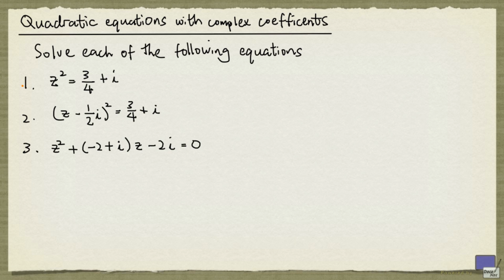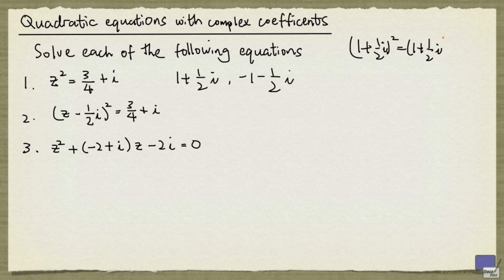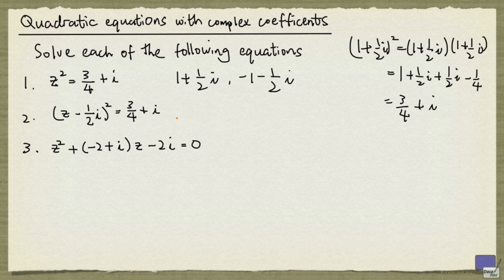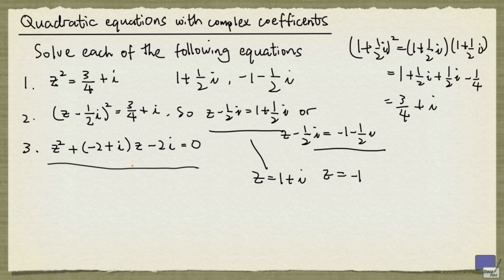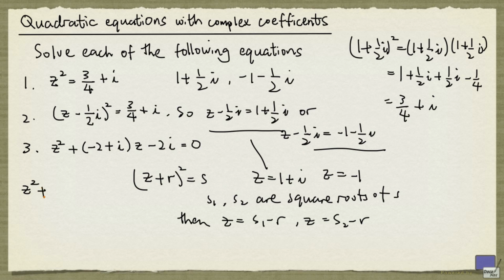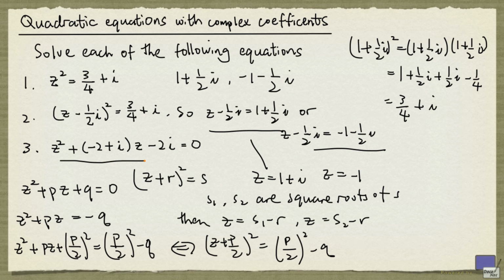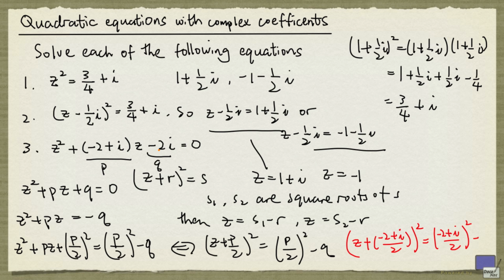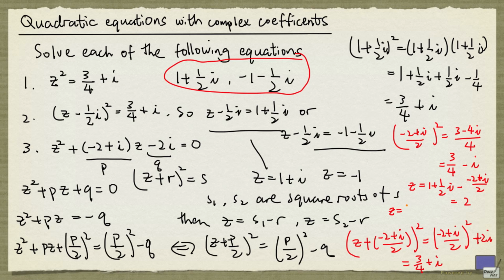Week 2 - Complex quadratic equations